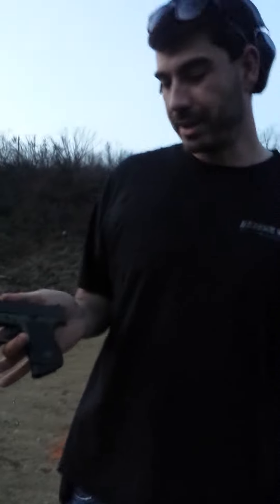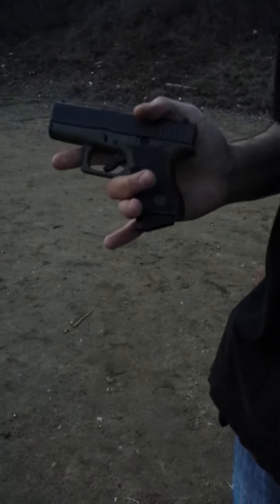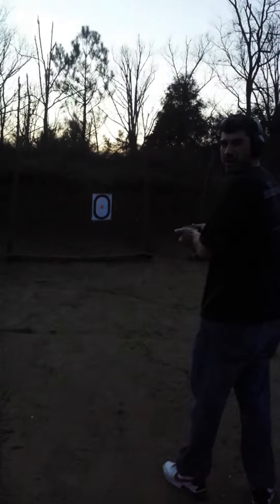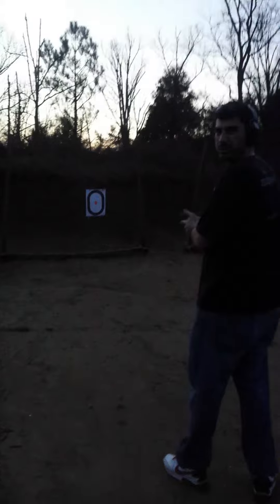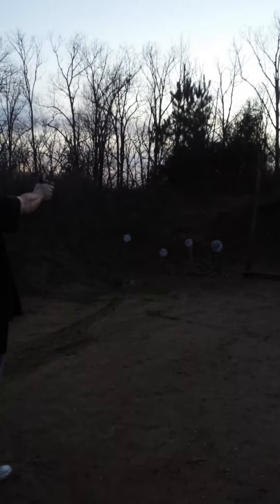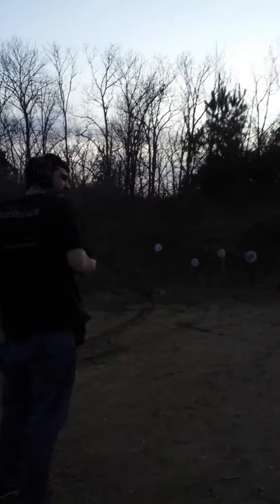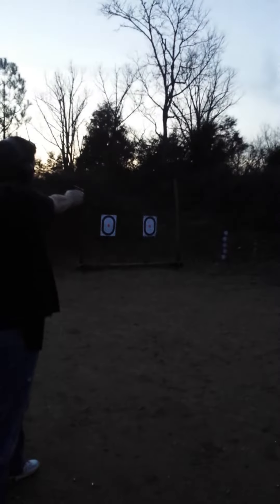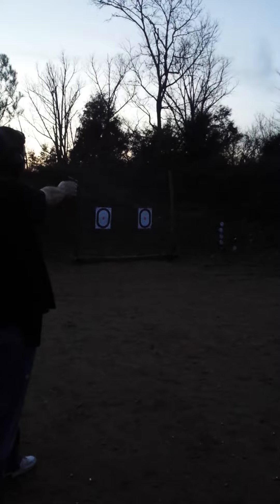Talon Grips Review for Glock 43!!! Tabletop and Range Report Part 2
Hey guys this is the Range report of the Talon Grips for the Glock 43!!!